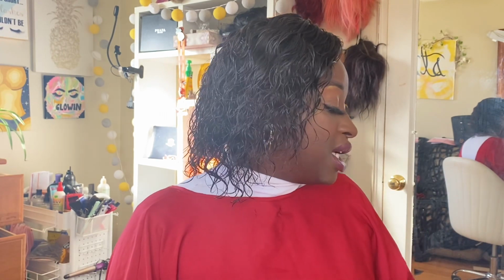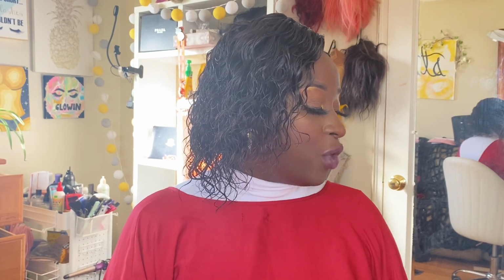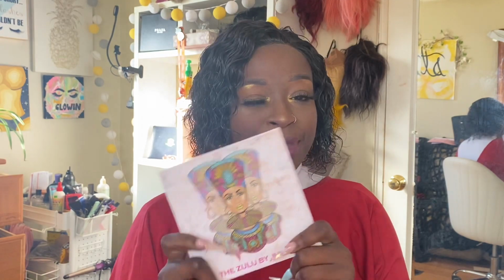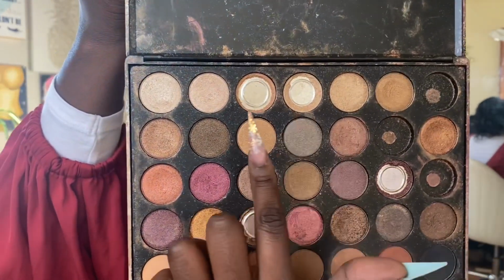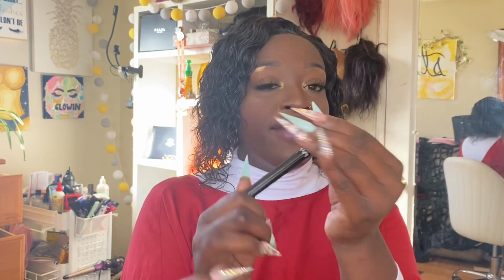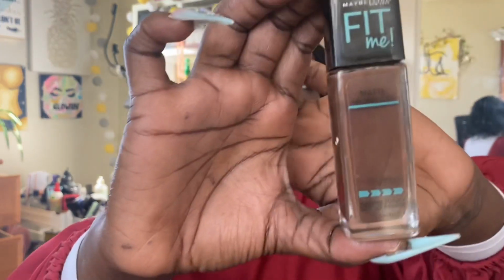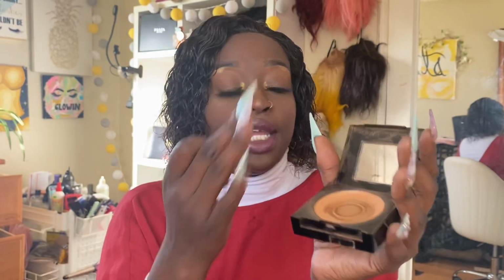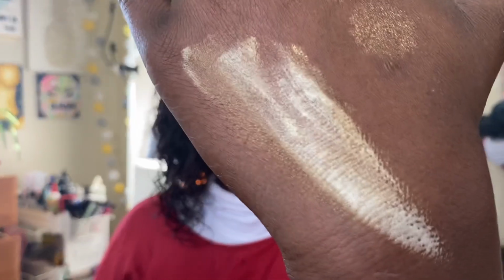Beginner friendly makeup products | Noelani Giselle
Hello my lovelies! Hope you enjoyed your weekend,  I am so excited to share some of my favorite products with you. If you're just starting out and looking for some products these are great. Thank you so much for stopping to watching my newest YouTube video! I'll be uploading every Monday and Friday at noon so don't miss it!

Products:
E.l.f cosmetics eyebrow kit ($4.00)
L.A Girl HD Pro concealer ($2.99)
Juvias place palette ($20.00)
Morphe palette ($15.00)
NYX vinyl liquid liner ($4.88)
Maybeline Fit Me foundation ($5.34)
Maybelline fit me blush ($4.79)
Maybeline Fit Me pressed powder ($5.39)
E.l.f poreless putty primer ($8.00)
NYX professional makeup slim lip pencil ($4.00)
NYX lip lingerie ($4.88)

XOXO

@ noelanigmua